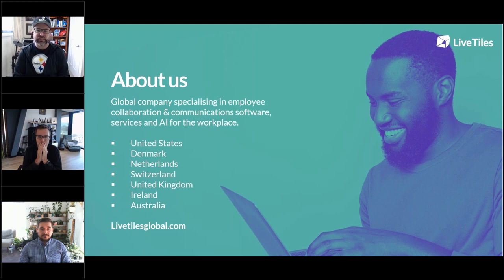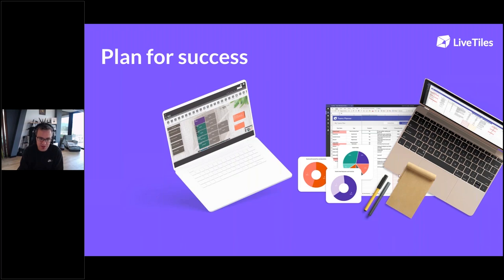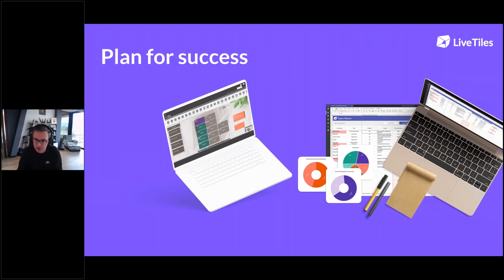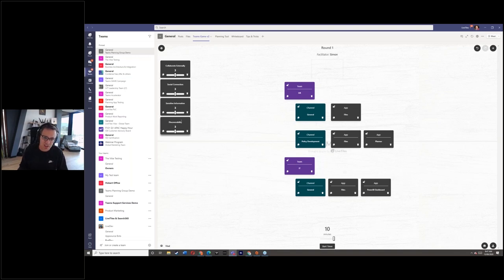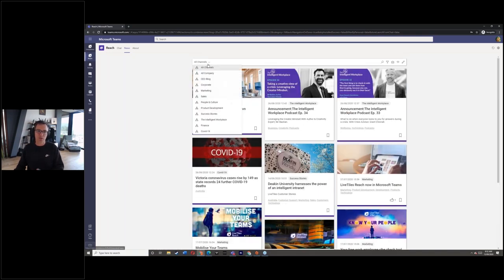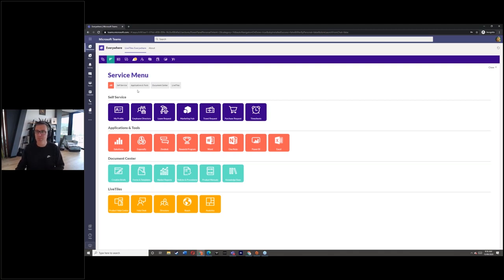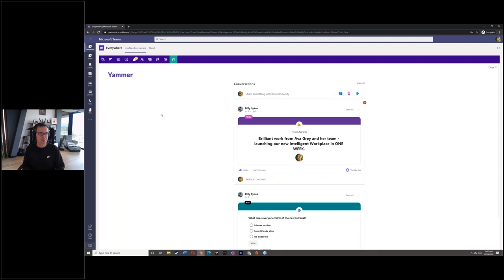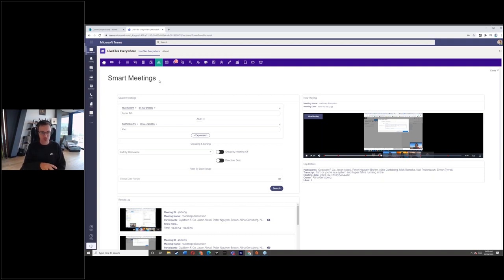Microsoft Teams for Government Series: Pt1. From video to a thriving hub of collaboration.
In this 4-part series we’ll tackle the big questions around getting the most out of Microsoft Teams for your department.

From video conferencing to creating a thriving hub of collaboration, each episode will explore best practices for setting up Teams to ensure greater levels of productivity and workplace efficiency.

Episode 1: Microsoft Teams 2.0: From video to a thriving hub of collaboration (15/9)
Episode 2: Can Microsoft Teams be your departmental intranet? (22/9)
Episode 3: Reaching firstline workers, alumni and cross departmental groups (29/9)
Episode 4: Finale: How to ensure employee engagement in challenging times and beyond (6/10)